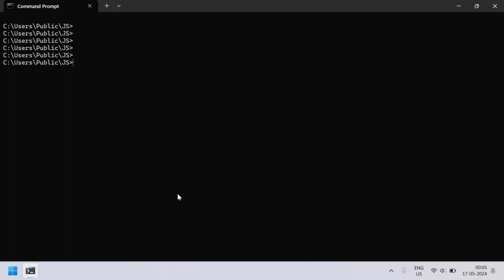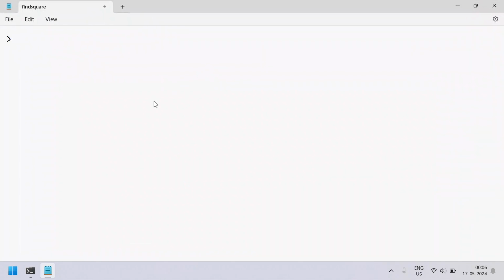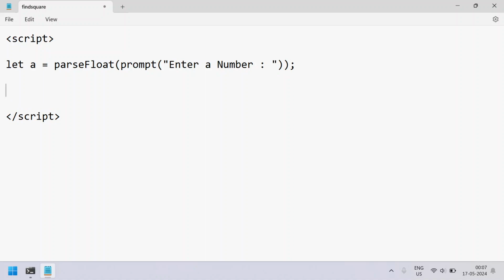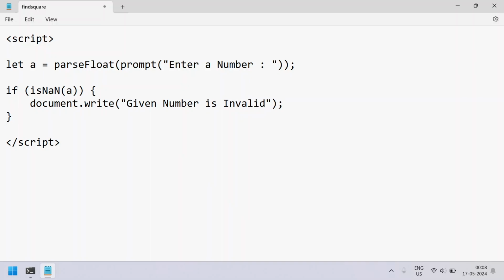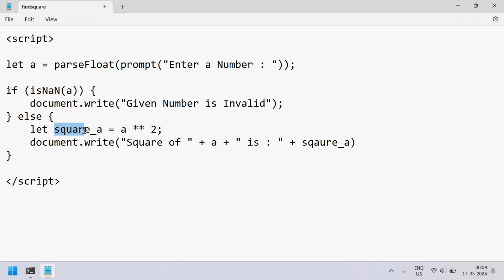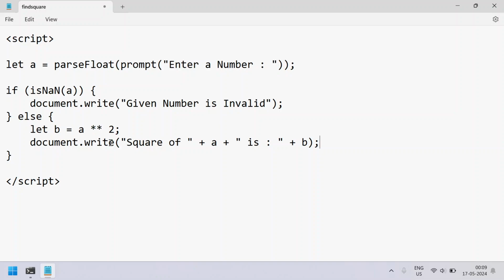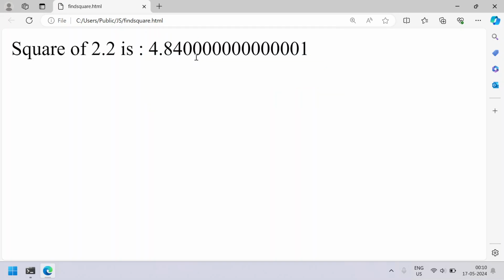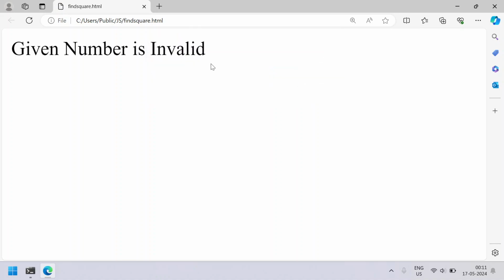write a javascript program to accept number and display square of it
Hi Guys,

In this video you will learn how to write a javascript program to accept number and display square of it and run it.